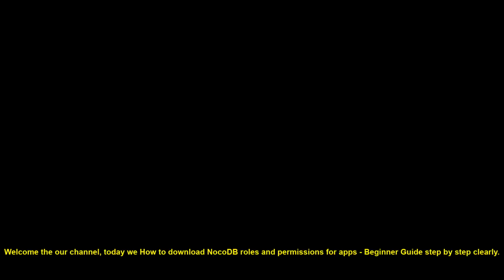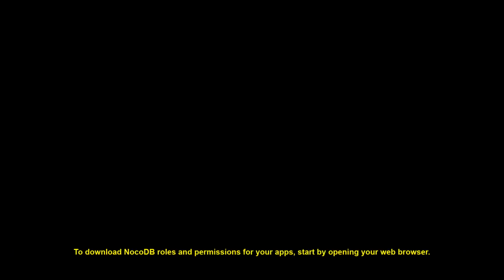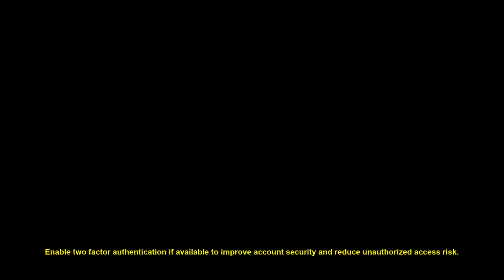How to download NocoDB roles and permissions for apps - Beginner Guide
In this beginner-friendly guide, we’ll walk you through the simple steps to download and manage roles and permissions in NocoDB for your applications. Whether you're looking to streamline user access or enhance your app's security, this tutorial covers everything you need to know to get started with NocoDB. Follow along as we provide clear instructions and helpful tips to ensure you can effectively utilize roles and permissions in your projects.